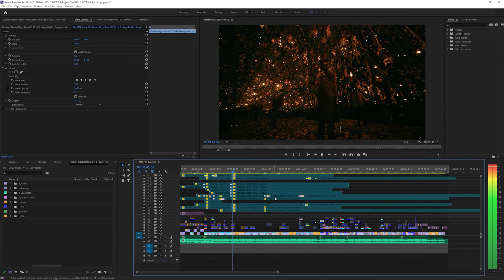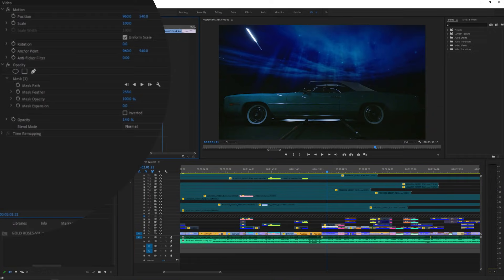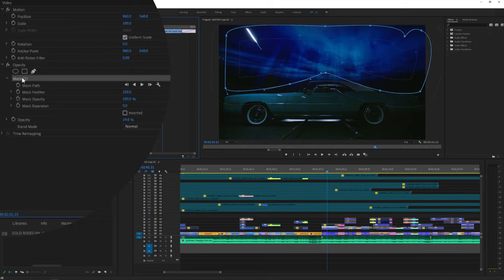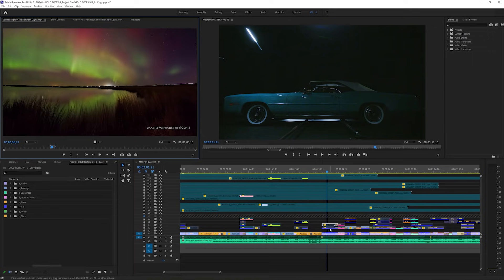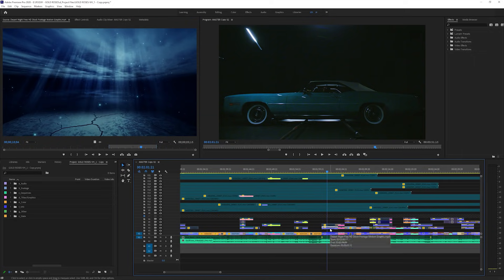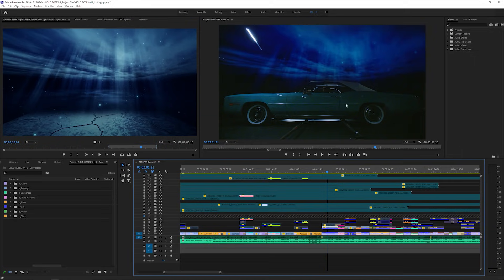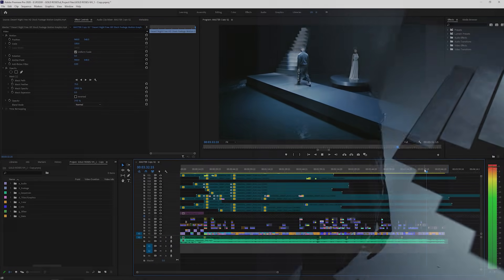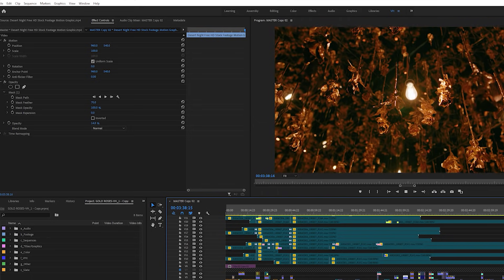Masking in Premiere Pro | Quick Tips with Vinnie Hobbs | Adobe Video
Learn masking in Premiere Pro and take your video editing to the next level! In this video, Video Editor Vinnie Hobbs shows you how he uses Masks to edit faster and more efficiently in this Adobe Premiere Pro Tutorial!  Join Vinnie for our latest series of Quick Tips!